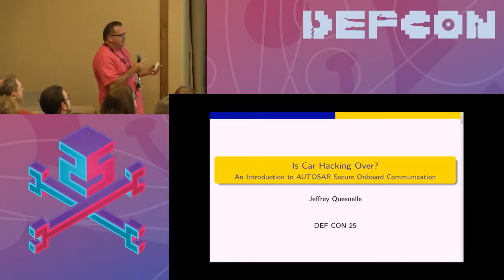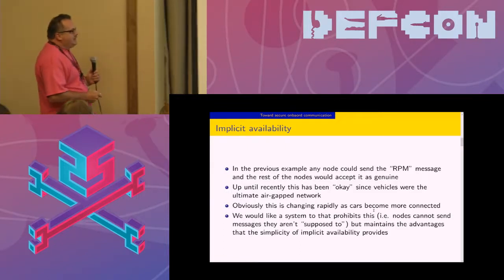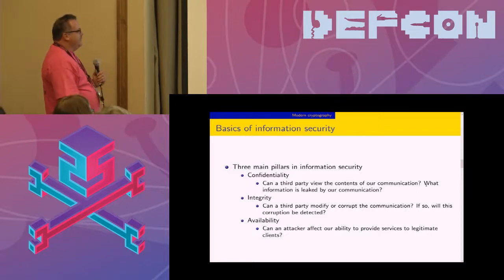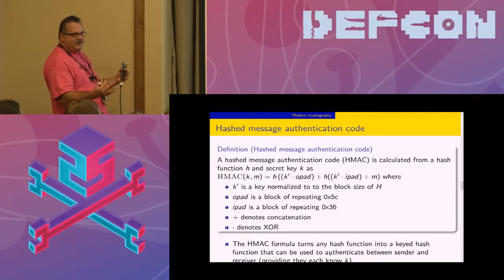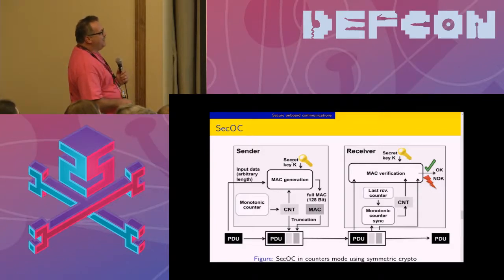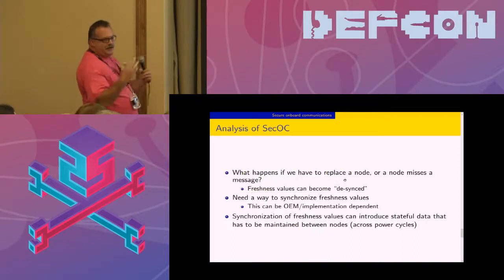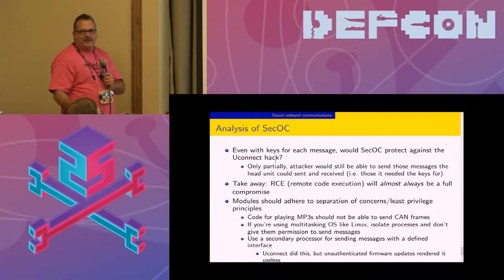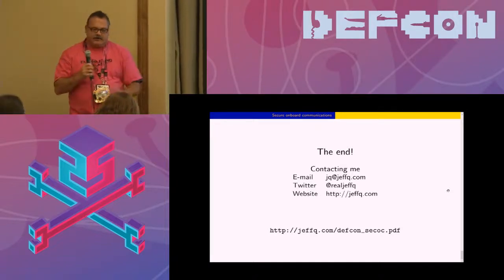DEF CON 25 Car Hacking Village - Jeffrey Quesnelle - An Introduction to AUTOSAR Secure Onboard